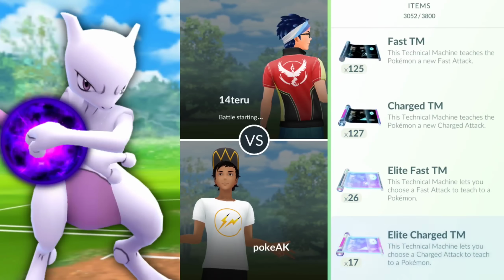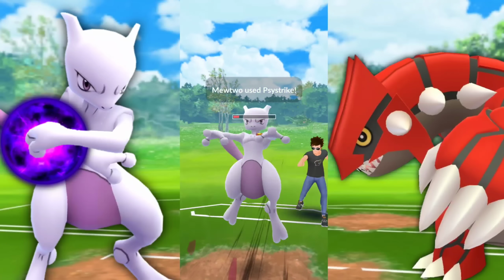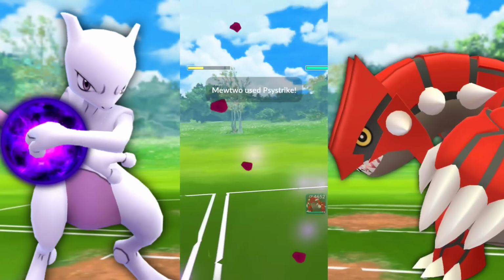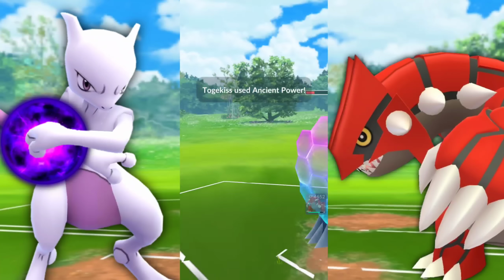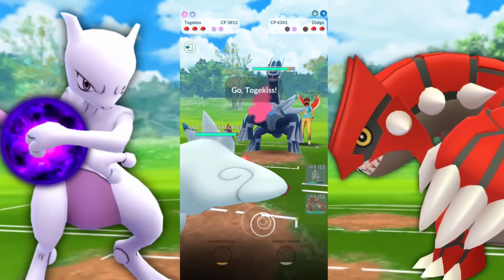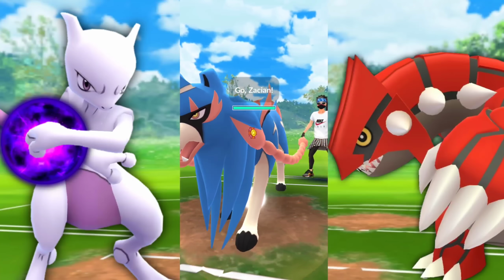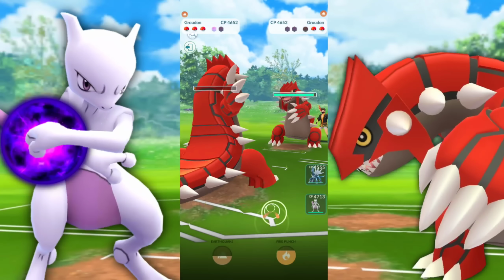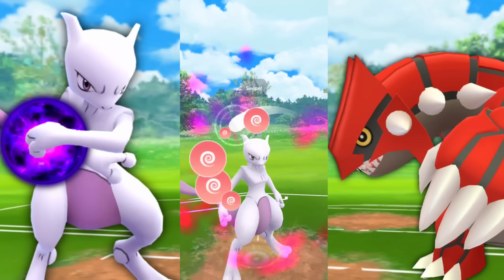Level 50 Double Legacy Mewtwo in Master GO Battle League Pokemon GO // Using an Elite Charged TM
I decided to use an elite charged him on my level 50 Mewtwo with Psystrike to give it a Shadow Ball

Current microphone